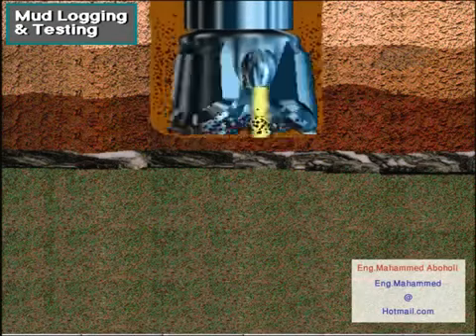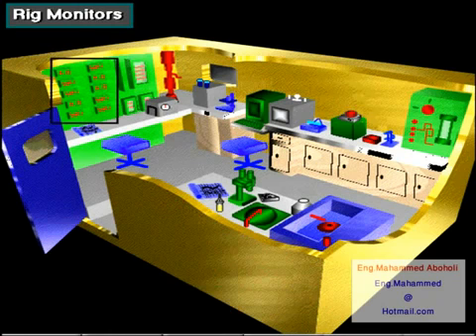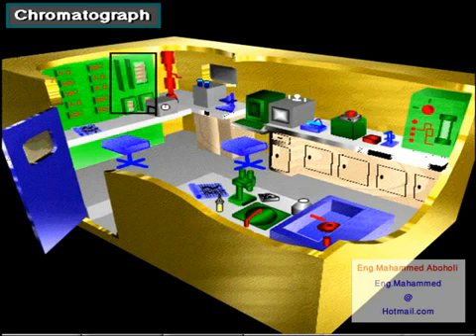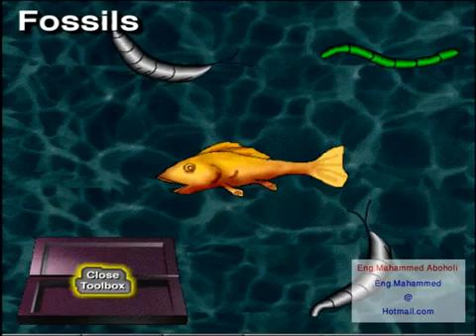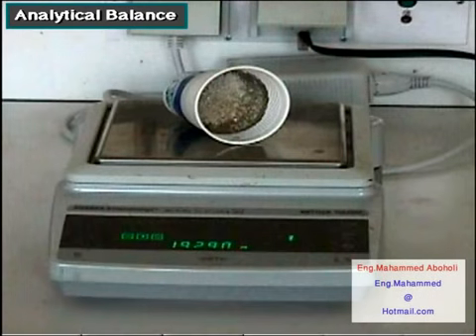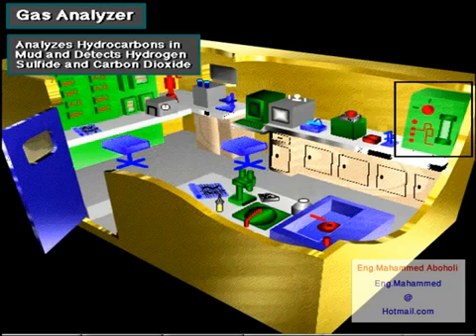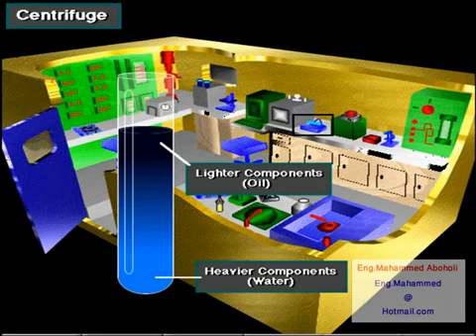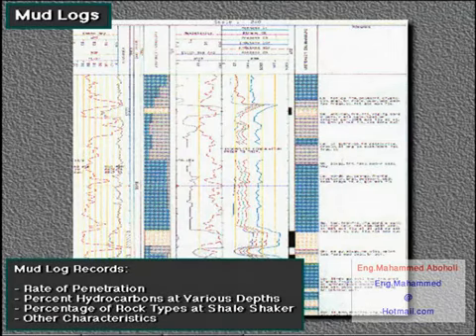Oil & Gas Mud Logging Testing